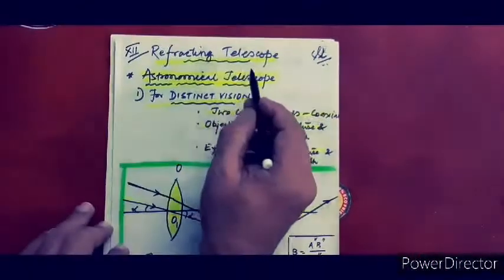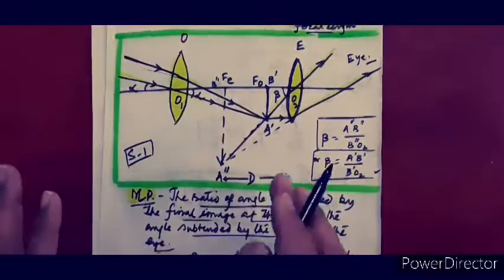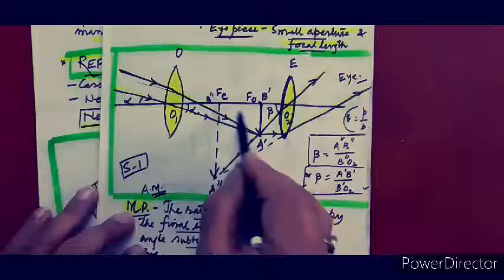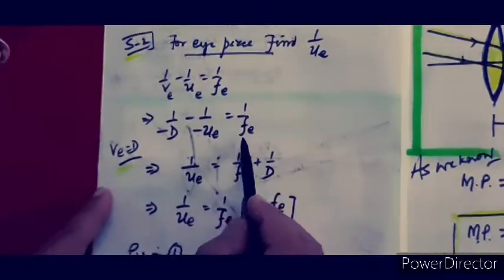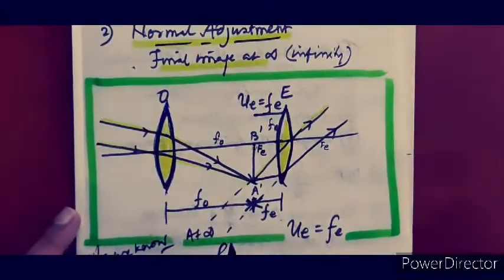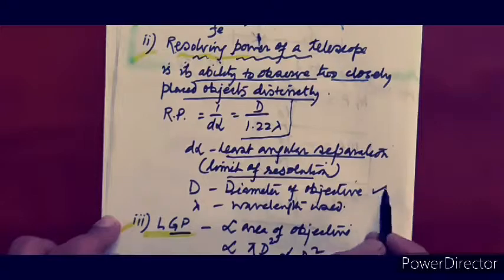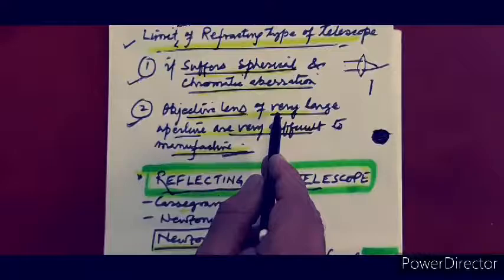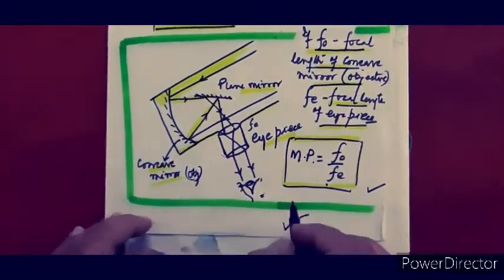CS CLASSES/ASTRONOMICAL TELESCOPE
ASTRONOMICAL TELESCOPE _ REFRACTING AND REFLECTING.